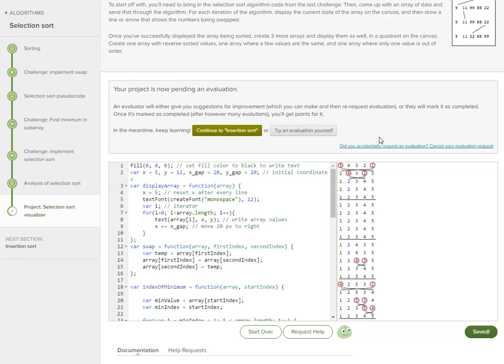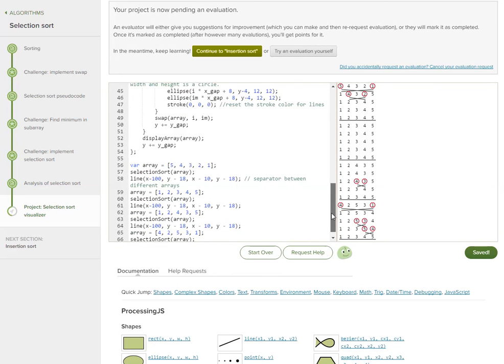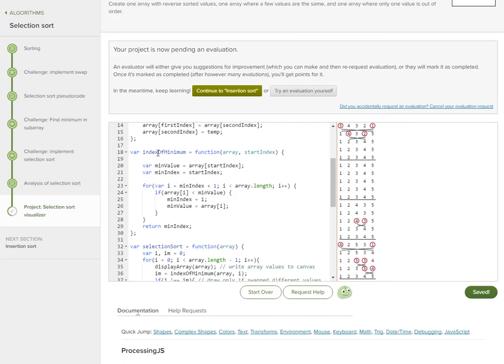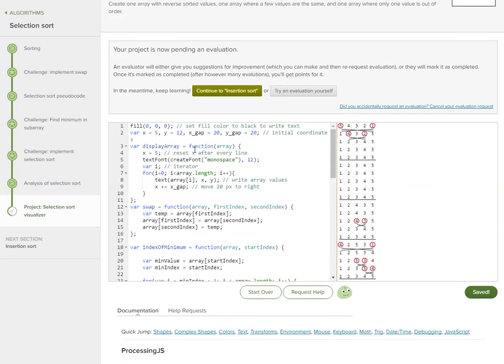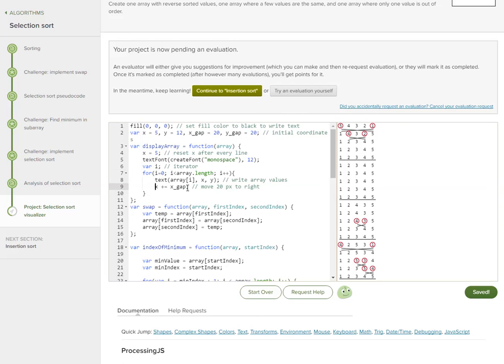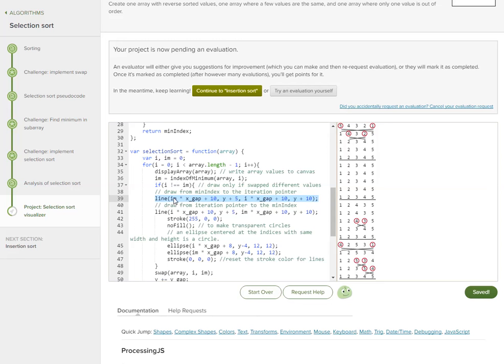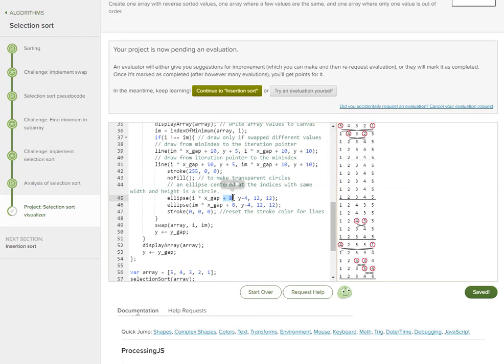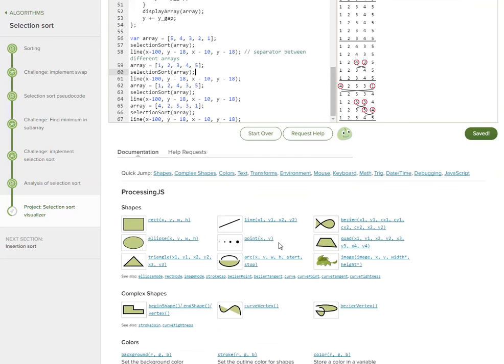Khan Academy - Selection Sort Visualizer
A brief overview of Project: Selection sort visualizer